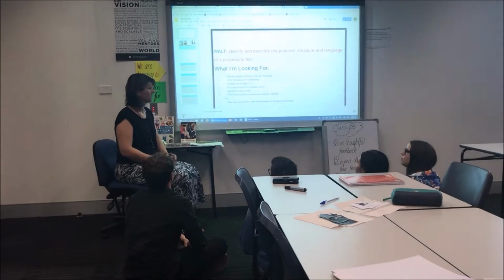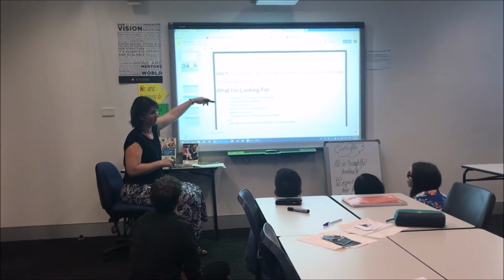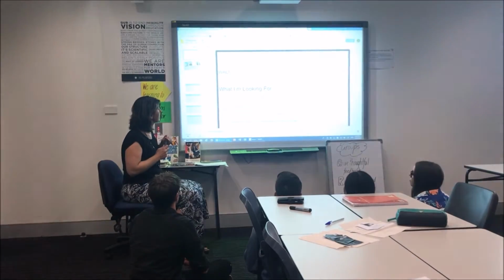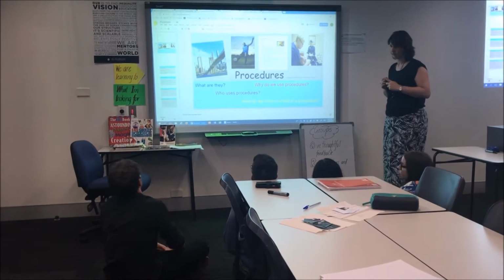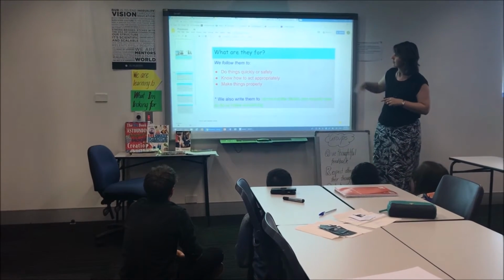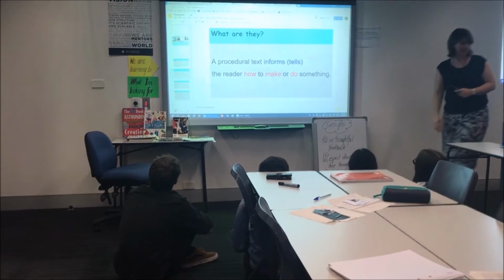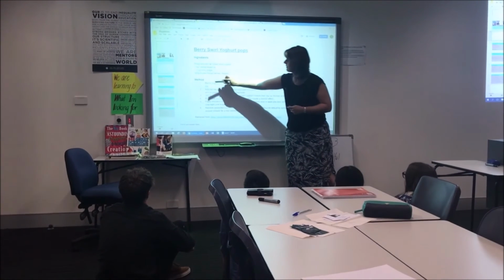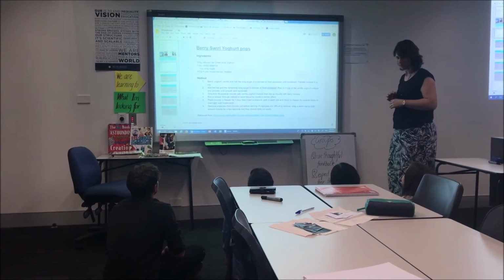JG 10 minute teach Pex 1 GOOD DEFINITION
PEX1 10 min teach. TCH1001